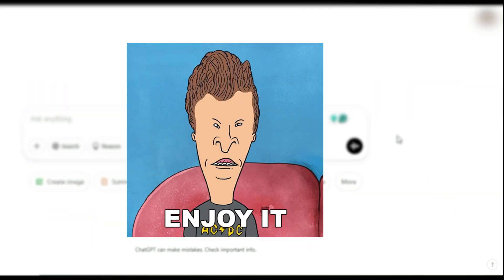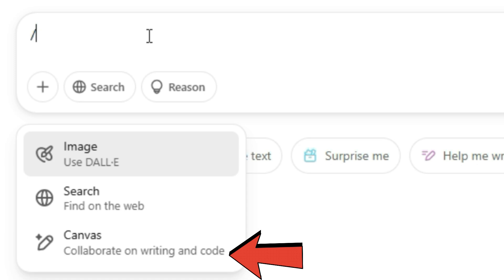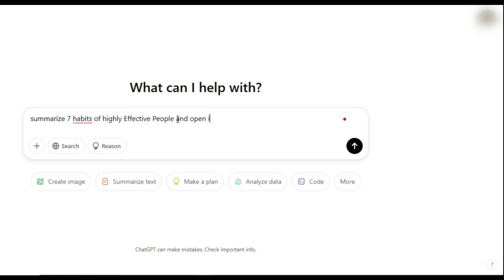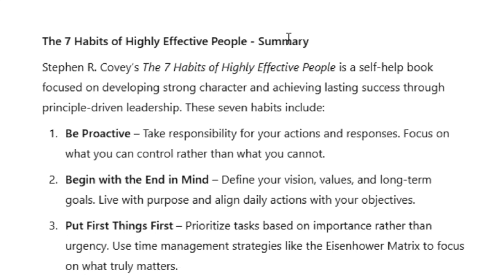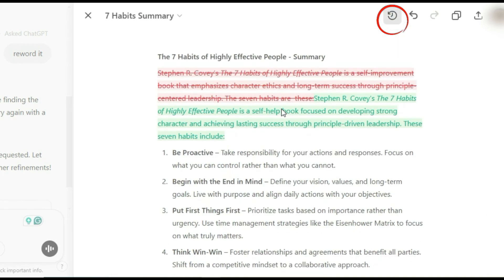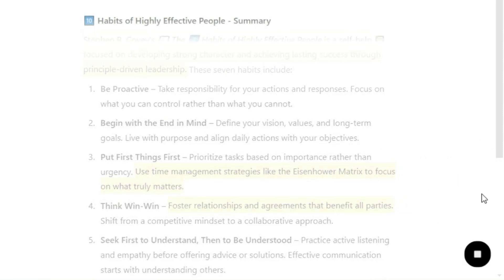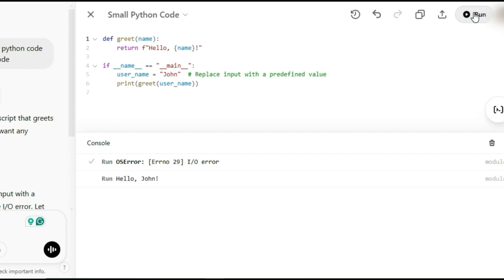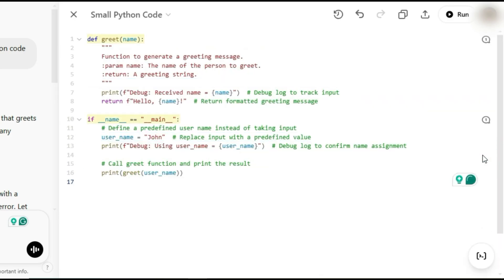How To Use Chatgpt Canvas (Full Tutorial!) (2025)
How to Use ChatGPT Canvas | Full Tutorial
Want to learn how to use ChatGPT Canvas like a pro? In this full tutorial, we’ll walk you through everything you need to know about ChatGPT Canvas Mode—from accessing it to using its powerful writing and coding features. Whether you're a free or paid user, this guide covers all the essentials.

Timeline :
0:00 Intro
0:13 Important Info About ChatGPT canvas
0:50 How to access canvas mode.
1:40 ChatGPT  Canvas for writing and editing.
4:10 ChatGPT Canvas for coding

🔥 What you’ll learn in this video:
✔️ How to access ChatGPT Canvas in different ways
✔️ How to edit AI-generated text in real-time
✔️ Tips for writers using ChatGPT Canvas for writing
✔️ How developers can refine code with Canvas ChatGPT
✔️ Advanced features like version history, text refinements, and AI-powered editing
With ChatGPT Canvas Mode, you can collaborate with AI just like in Google Docs—making writing, coding, and editing smoother than ever! Whether you're looking for ChatGPT Canvas tips or a ChatGPT Canvas demo, this tutorial has you covered.
🚀 Watch now and master ChatGPT with Canvas!